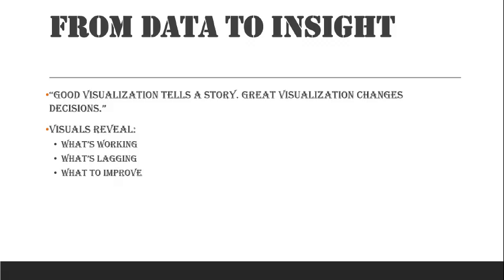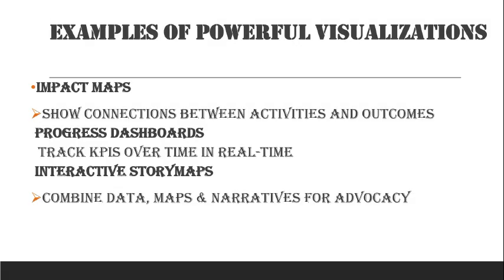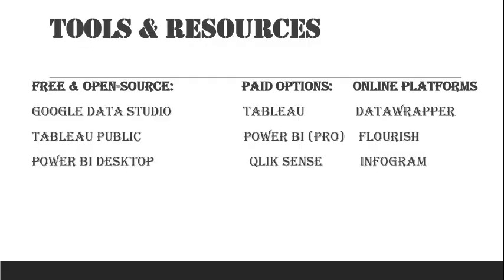📊 The Power of Data Visualization in M&E | Power BI | Tableau | Excel.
Unlock the full potential of your data with powerful data visualization techniques in Monitoring and Evaluation (M&E)! In this video, we dive deep into how visual storytelling can transform raw data into actionable insights, improve decision-making, and communicate results effectively to stakeholders.

Whether you're an M&E professional, data analyst, NGO worker, or project manager, this video will show you how to use data dashboards, charts, and maps to make your data speak. Learn the best practices, tools, and real-world examples that highlight the critical role of visualization in measuring impact and driving development outcomes.

📌 Chapters:
0:00 Introduction
0:15 Why Data Visualization Matters in M&E
0:45 Common Visualization Tools (Power BI, Tableau, Excel)
1:30 Telling a Story with Data
2:00 Avoiding Misleading Visuals
2:15 Real Case Studies
3:00 Tips for Better Dashboards
3:30 Final Thoughts

📈 Turn your data into decisions. Watch now and level up your M&E reporting game!